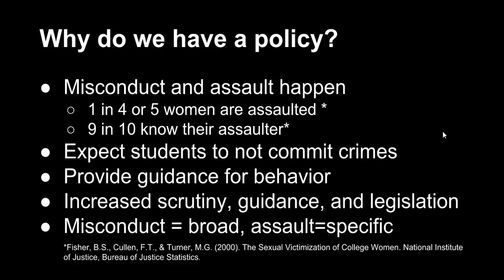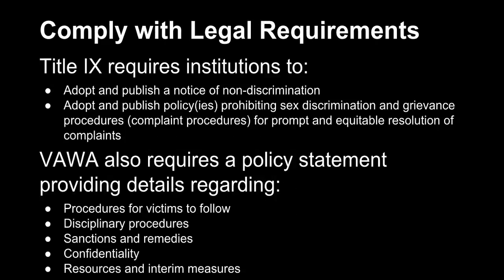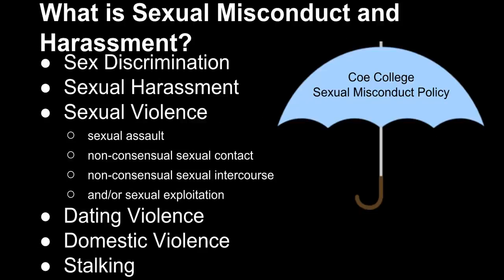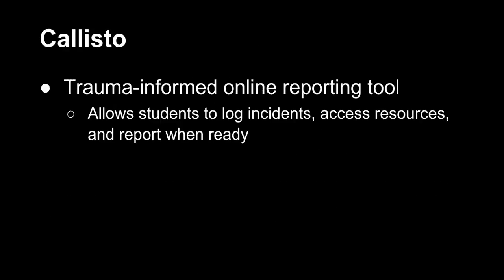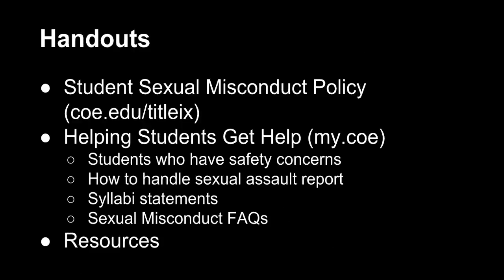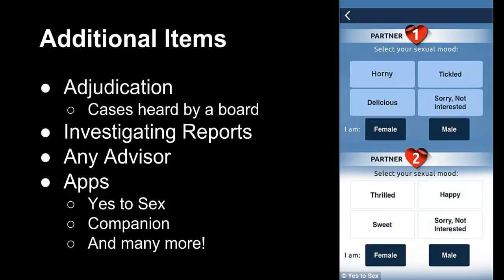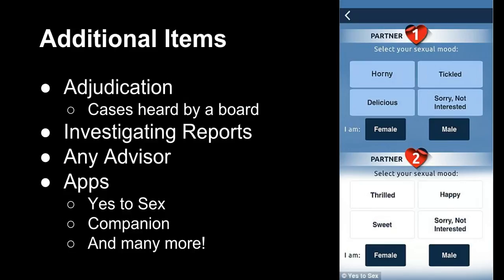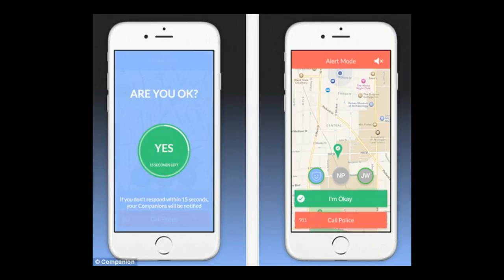Coe Sexual Misconduct Policy Slideshow for Employees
Recorded in December 2016